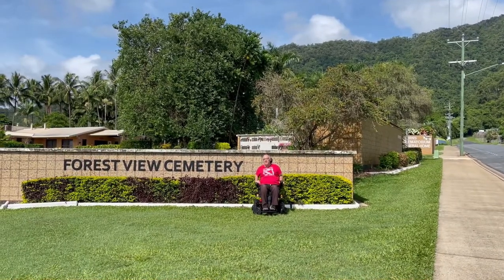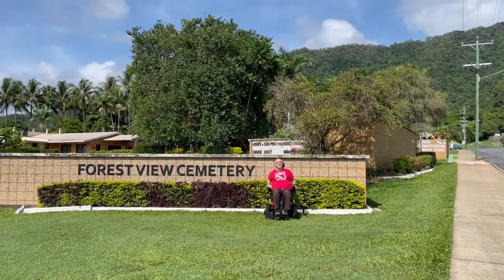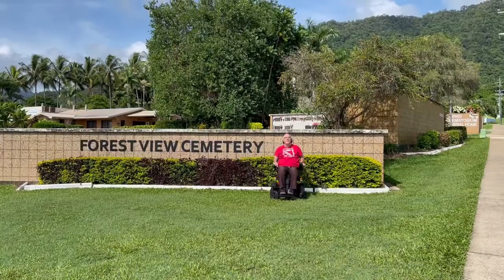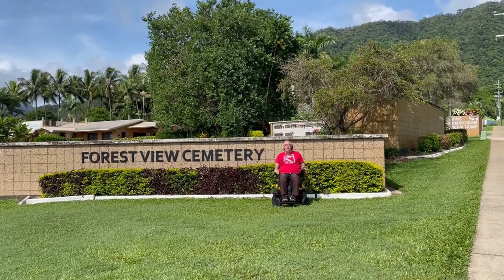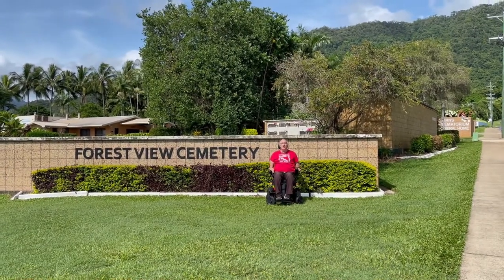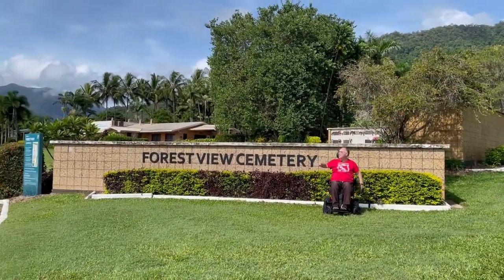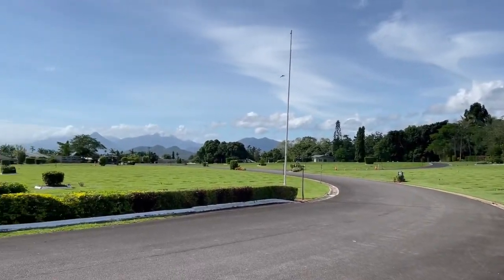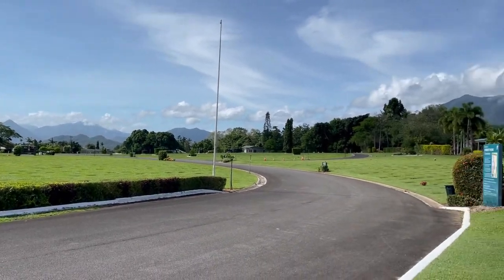Mt Sheridan: A Beautiful Suburb in Cairns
Mt Sheridan is a suburb in Far North Queensland in Australia. Mount Sheridan is situated in the southern suburbs of Cairns (Gimuy). The aboriginal Yidinji people are the traditional owners of that country. The suburb takes its name from the mountain of the same name.

The largest commercial enterprise in Mt Sheridan in Cairns is the shopping plaza. Many local people are employed at the various shops and outlets in the plaza.

Aa a tropical city, Cairns experiences torrential downpours and high humidity during the summer. Part of the city is flood prone and highly vulnerable to sea-level rise from climate change. However, Mount Sheridan is high and dry.

Sometimes abbreviated to Mt Sheridan. The post code for the suburb is 4868. The largest commercial enterprise in the suburb of Mount Sheridan is Mount Sheridan Plaza. You can find out more about Mt Sheridan @

00:00 Introduction
00:21 Name Origin
00:57 Plaza Shopping Centre
01:20 Forest View cemetery
01:47 Home

Rob Pyne: An Australian Socialist who writes on Cairns, Tropical Gardening, Climate Change and Disability.